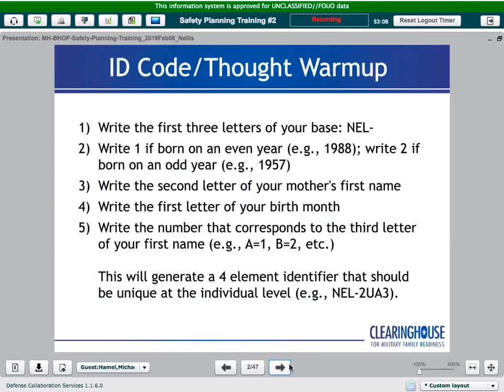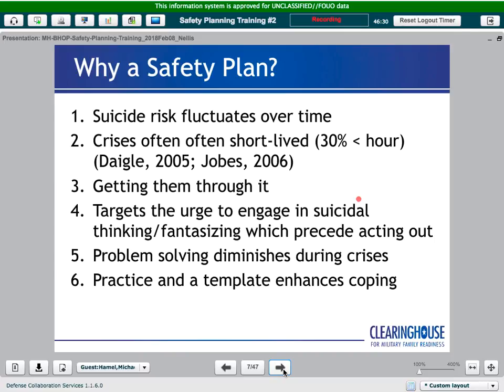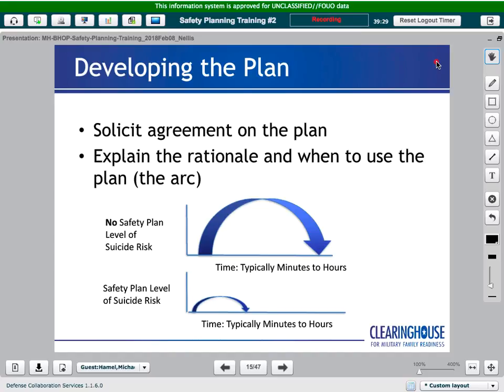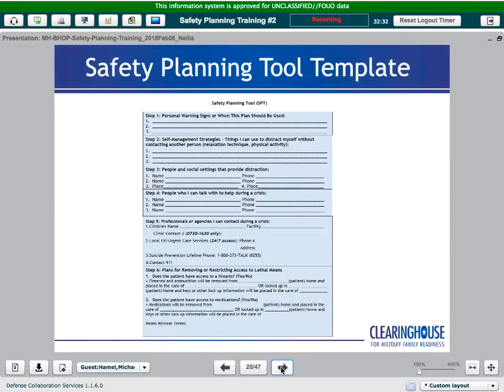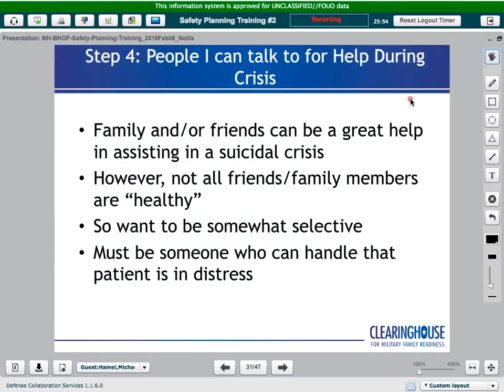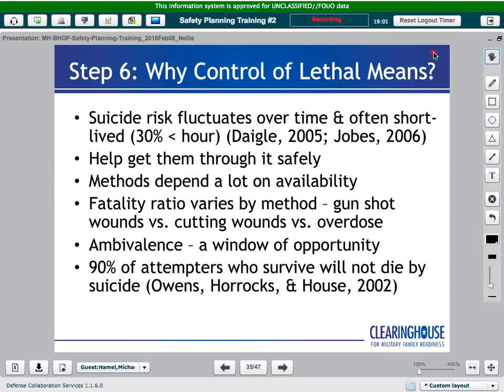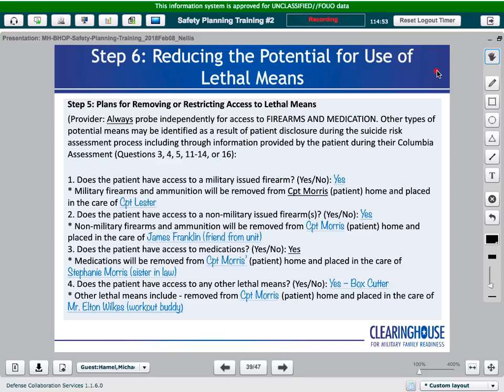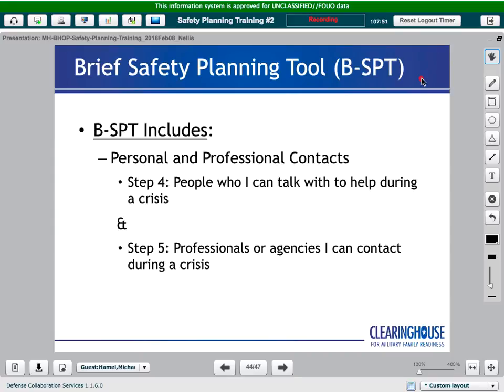ZSSA Pilot Safety Planning Training Presentation Feb2018